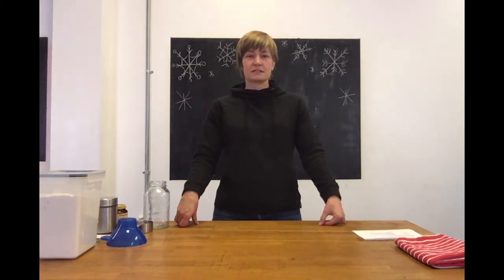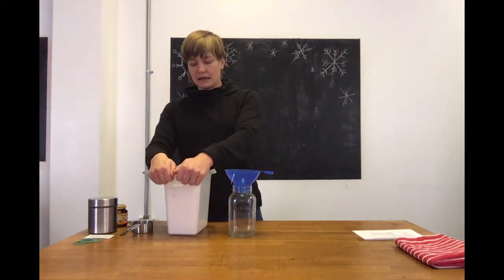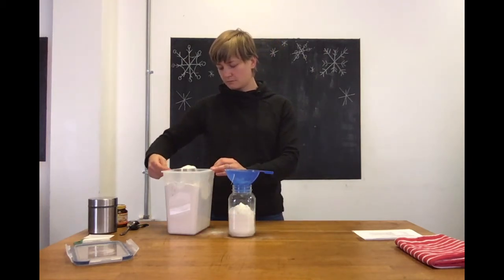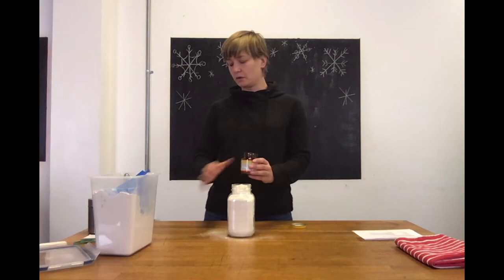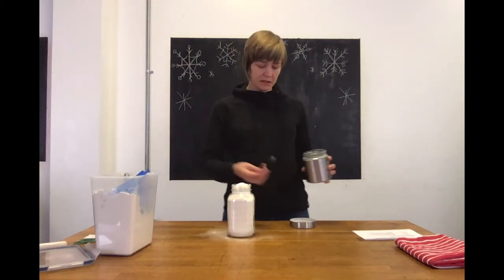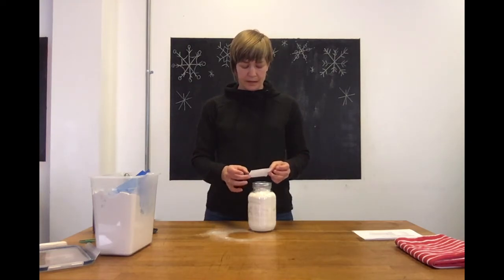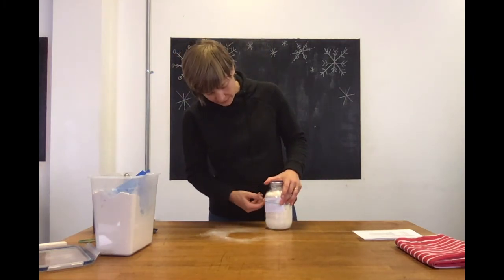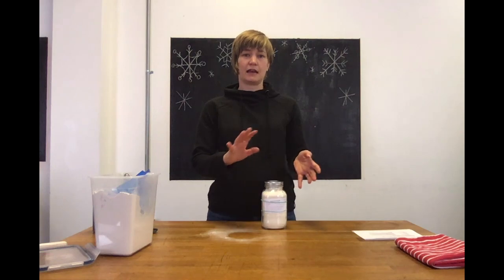Greener Giving Series: No-Knead Bread in a Jar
If greener giving is on your wish list, join us for a fun demonstration workshop with Rebecca Alton as she shares how to create a No-Knead Bread in a Jar gift!

Mason jar gifts come from the heart, are thoughtful and affordable. The jar can be reused so you aren't creating waste and there is no wrapping necessary! Tie some twine around it, add a gift tag and you're set!